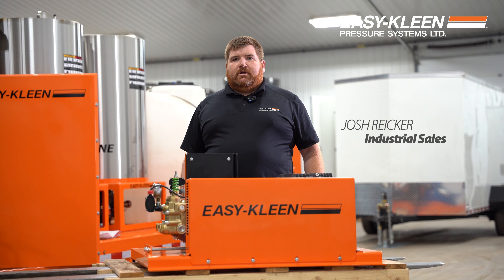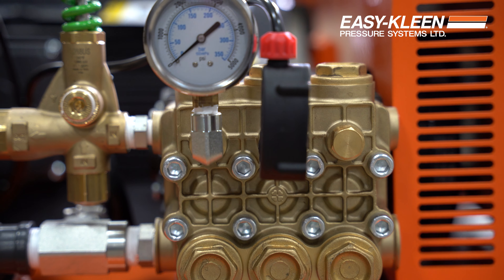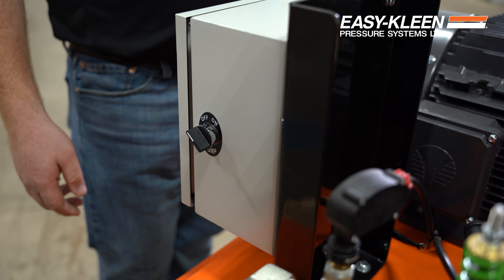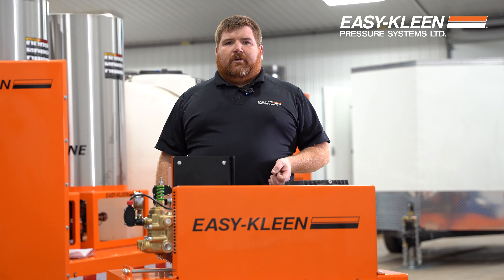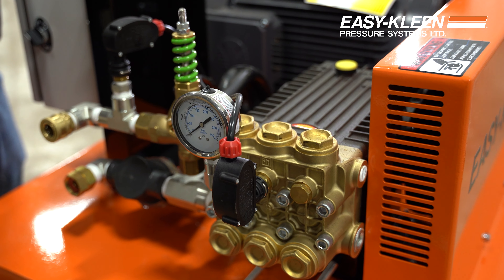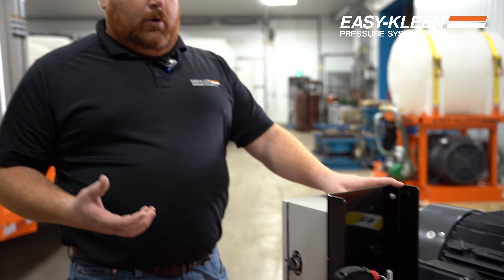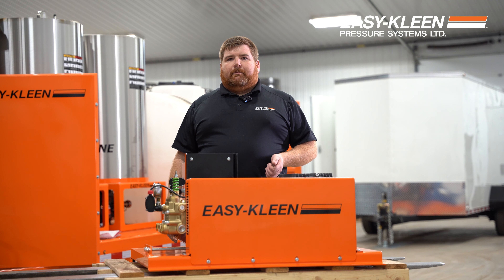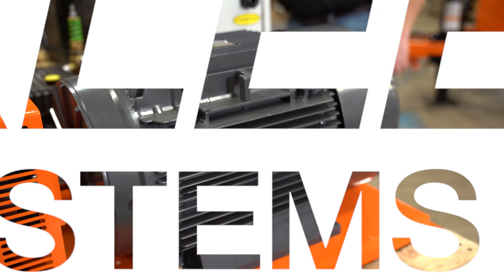Stationary Flatbase Industrial Cold Water Electric High-Pressure 8.5 GPM @ 3600 PSI - Easy-Kleen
Another Pressure washer heading to the Sunshine State (Florida, US)! This Industrial Cold Water Electric High Pressure Cleaning System is designed for industrial or food processing plants that require continuous cleaning capabilities throughout their operation. Any requirement can be met - no matter how large or small the need!

Specs:
Industrial Cold Water Electric High Pressure Cleaning System
8.5 GPM @ 3600 PSI, Belt Drive, 20 HP TEFC Electric Motor: 460 Volt - 3 PH - 1.25 Service Factor, Heavy Duty Auto Stop/Start with Time Delay, Fully Welded/Powder Coated Steel Stationary Flatbase Frame 2" Rubber Feet
Includes: 48" GUN & Wand Assembly  -  4 wash nozzles - Chemical Injection System - 1 Soap Nozzle - 50' High Pressure Hose